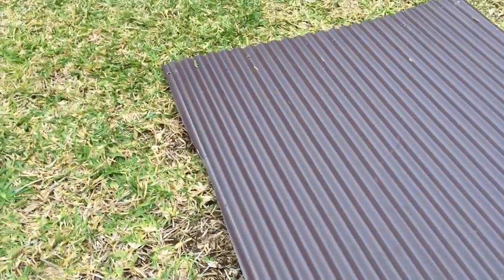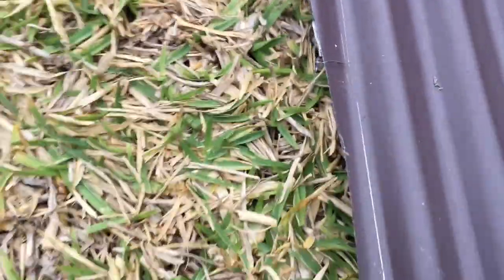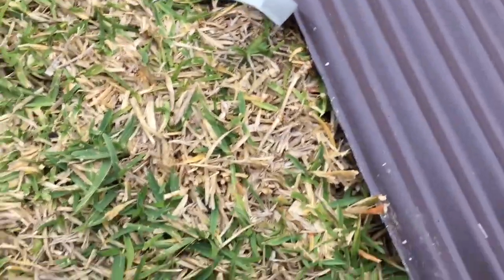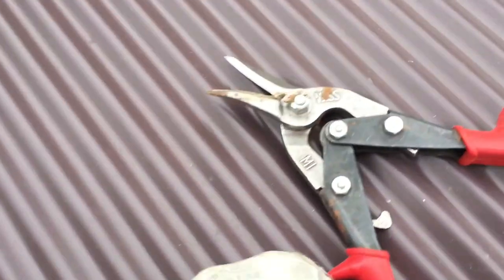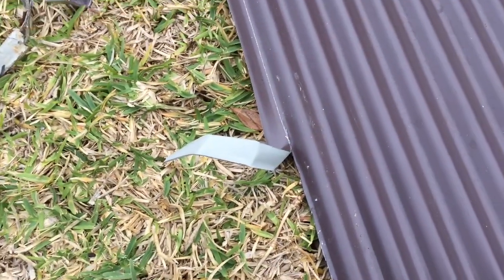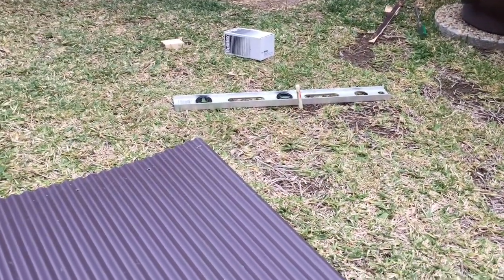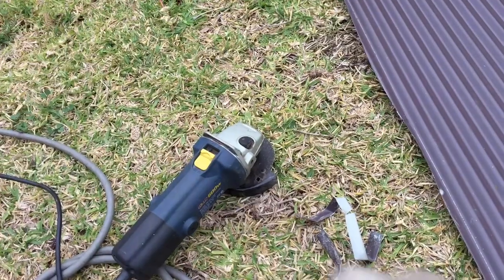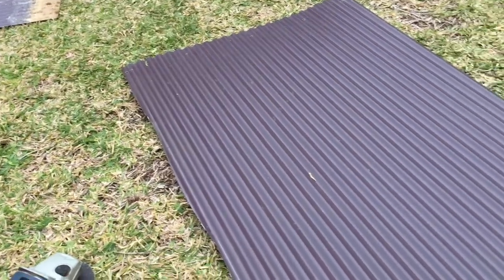How to cut Steel straight or corrugated Iron straight. Roofing steel cutting procedure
I show you a couple of quick methods of how to cut corrugated steel and to end up with a straight edge and not have it take you all day.

**TOOLS**
Good Allen key (Grub Screw) kit
Spirit Level w laser and tape measure
Good Basic Stanley tool kit w Hammer
Stanley Tool Kit 210 piece
Drill driver flex bit
Ryobi Drill
Amazing Price Basic Drill